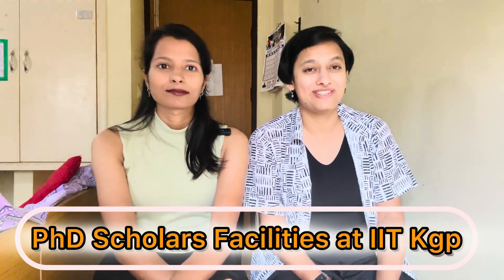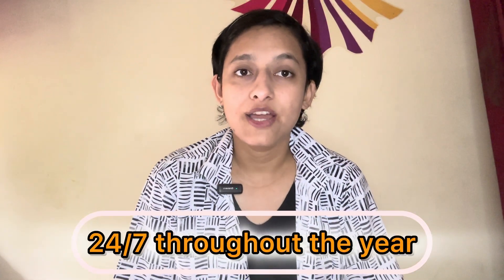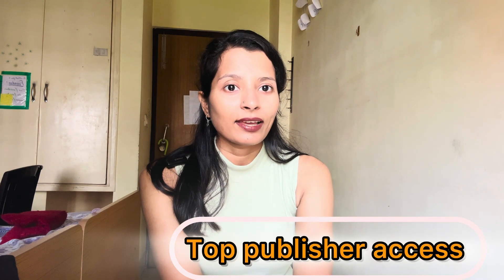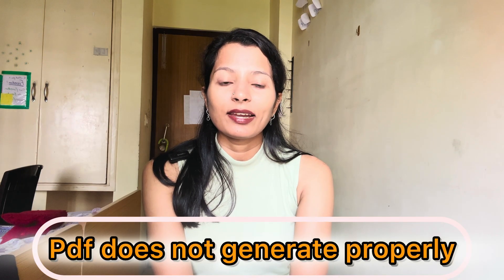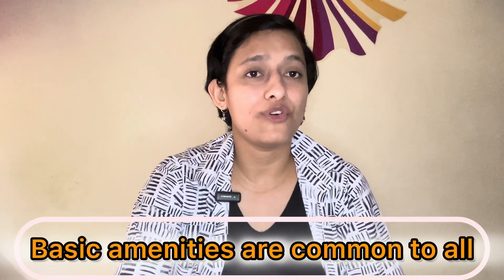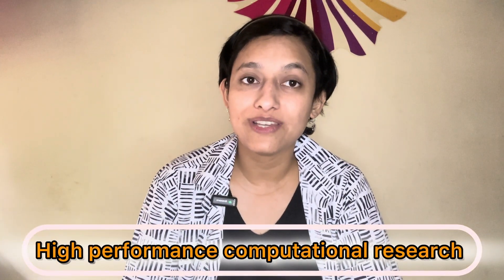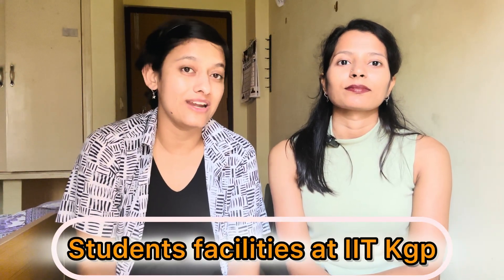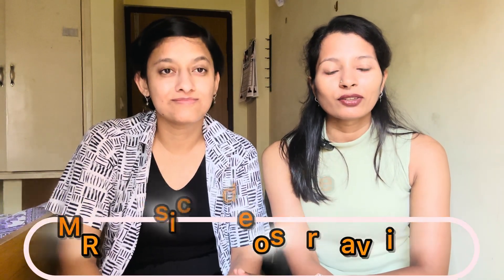Life as a PhD Scholar at IIT Kharagpur | Research Facilities & Benefits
🎓 Thinking about pursuing a PhD at IIT Kharagpur?

Here’s a detailed look at the facilities, support, and resources provided to research scholars at IIT KGP. From world-class labs, central research facilities, hostel accommodation, and digital library access to stipend support, healthcare, sports, and even tools like Turnitin, Grammarly, and LaTeX subscriptions – IIT KGP ensures scholars have everything they need for a successful research journey.

🔬 In this video, you’ll learn about:
Advanced research labs & central facilities
Hostel & accommodation support
Library & digital journal access
Turnitin plagiarism check, Grammarly & QuillBot
LaTeX/Overleaf Premium
Financial support & international exposure

👉 Whether you’re planning for a PhD or just curious about life at IIT Kharagpur, this video will give you a complete picture of the research ecosystem at IIT KGP.